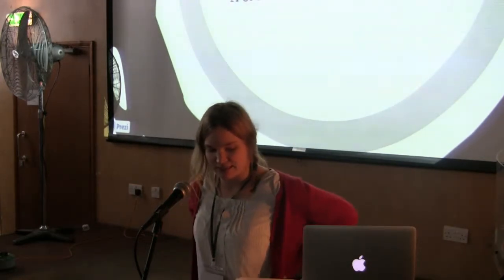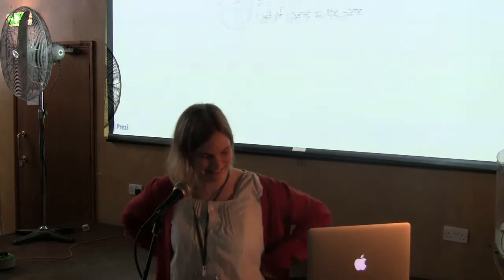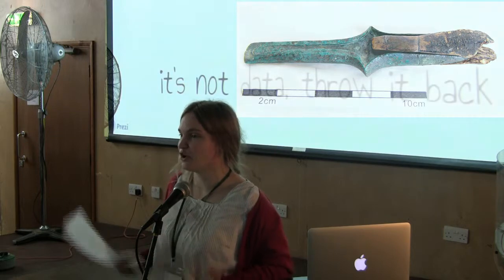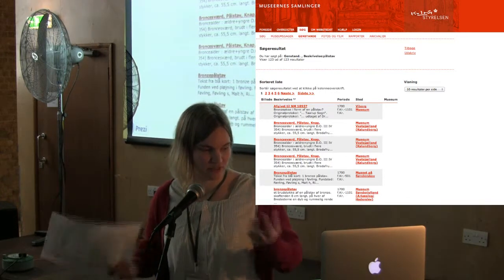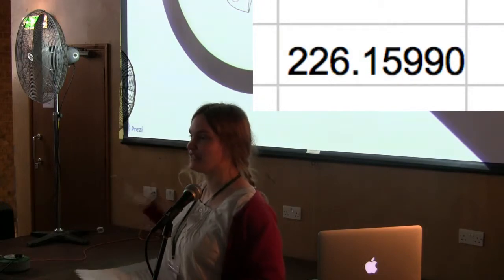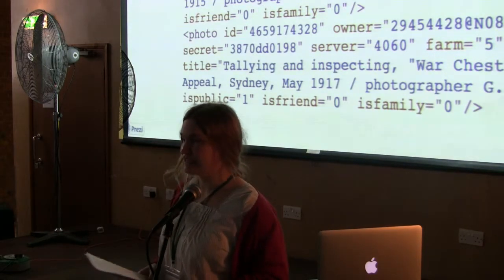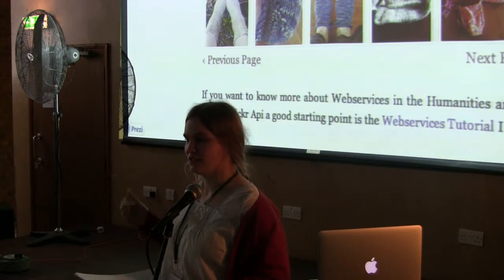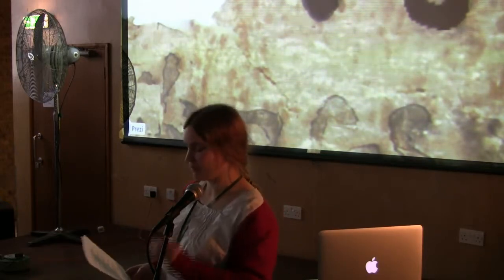Can we share? -- current status for sharing heritage data online!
Henriette Roued-Cunliffe (Ludwig Maximilian University, Munich)

I was inspired by the call for papers asking for practical uses of data sharing which show how researchers are actually using large collections of data to move archaeological knowledge forward. In 2007 I researched data interoperability for my MSc dissertation under the title 'Heritage Portals and Cross-Border Data Interoperability' (Roued Olsen 2007). For me this was the beginning of a deep interest in accessibility and sharing of heritage data.

I have now revisited this subject with a personal research project, where I will discuss how accessible heritage data actually is at this current point in time.

The hypothesis is that there is so much data available online after many years of digitisation and online publishing projects that I am able to research a subject thoroughly through the Internet. By thorough research I mean that I will be able to not only search and find data about my subject, but also analyse different types of data (e.g. spatial, textual and numerical data) from several different data sources in order to draw conclusions. It is my impression that the last five years has provided more and more data sources that not only make their data available online for searching, but which also make it available through different types of Web Services and other export functionalities. A good example of this is the Portable Antiquities Scheme (finds.org.uk), which gives registered researchers the option of exporting both textual and spatial data for further research. The two subjects I plan to research are chosen out of personal interest and for the sake of variety. These are Bronze Age palstaves and knitted sock. The research will be conducted online and published on my blog (roued.com).